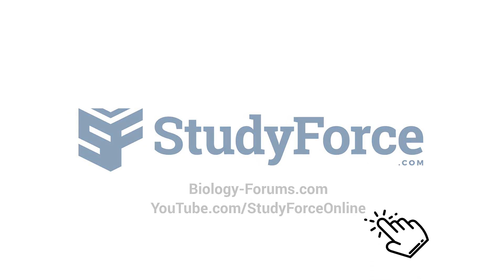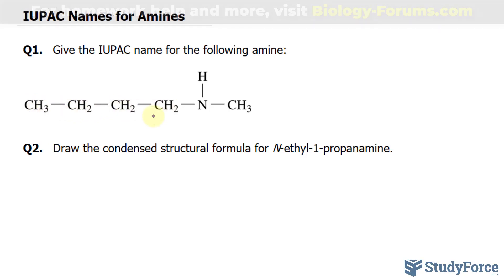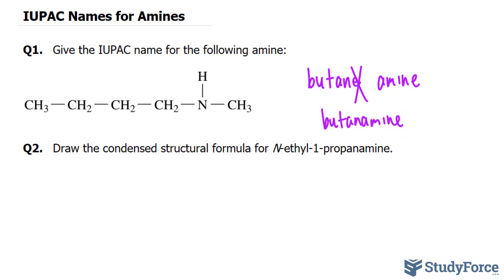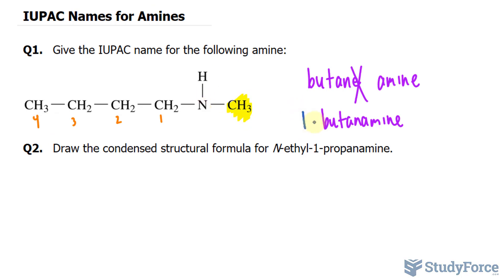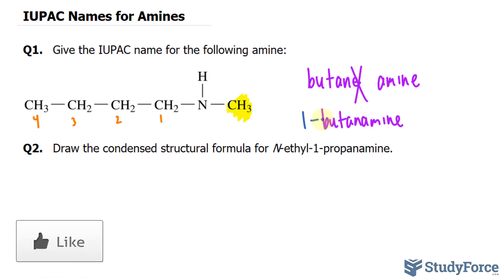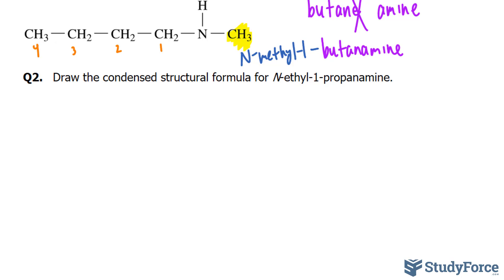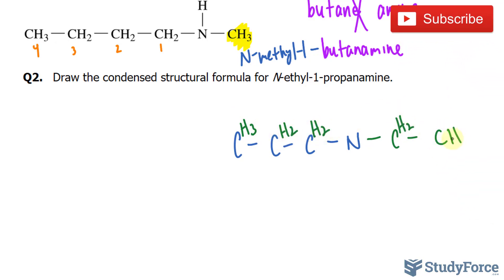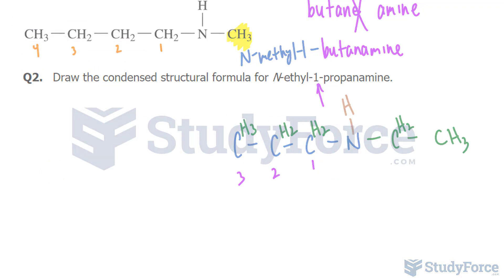IUPAC Names for Amines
Give the IUPAC name for the following amine:

Draw the condensed structural formula for N-ethyl-1-propanamine.

Step 1 Name the longest carbon chain bonded to the N atom by replacing the e of its alkane name with amine. The longest carbon chain bonded to the N atom has four carbon atoms, which is named by replacing the e in the alkane name with amine to give butanamine.

Step 2 Number the carbon chain to show the position of the amine group and other substituents. The N atom in the amine group is attached to carbon 1 of butanamine.

Step 3 Any alkyl group attached to the nitrogen atom is indicated by the prefix N- and the alkyl name, which is placed in front of the amine name. Alkyl groups attached to the N atom are listed alphabetically.